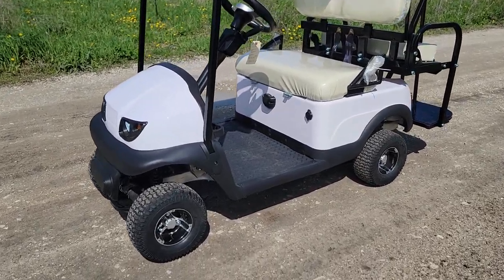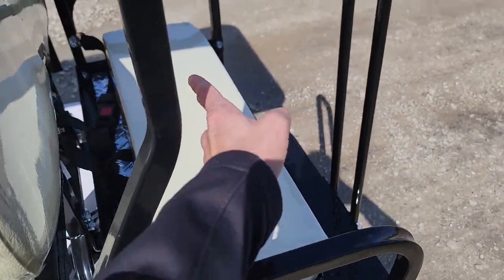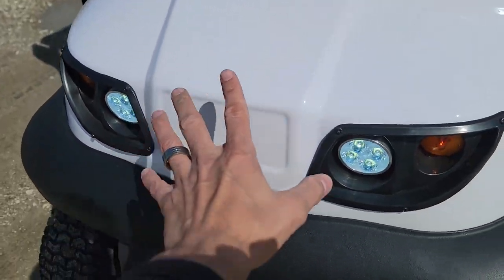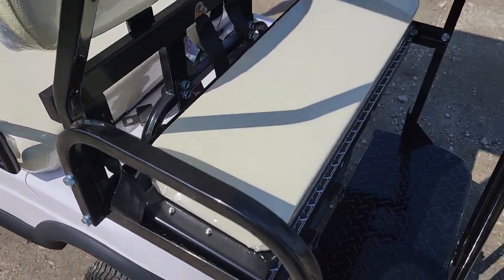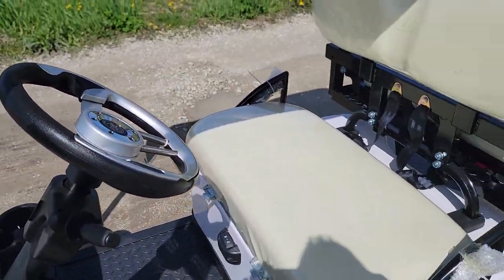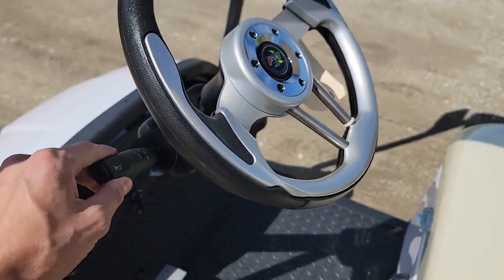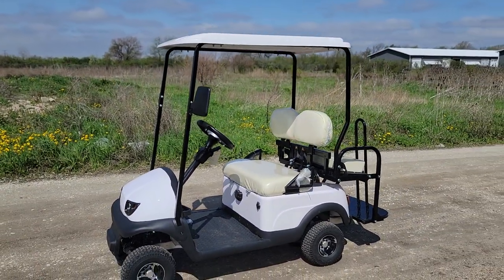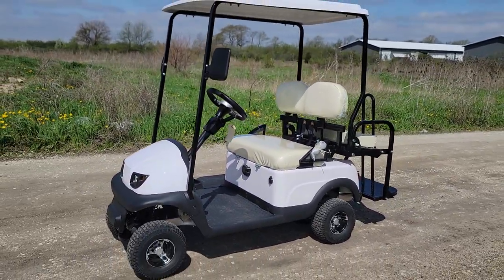Termite Electric Golf Cart For Sale In Stock Now Lowest Price Economical Golf Cart In The Market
This Golf Cart Has 36v Of Power With Charger Included. Four Seater With Seat Optional Seat Belts. Smaller Than Your Typical Golf Cart, However It Moves 4 With Ease!